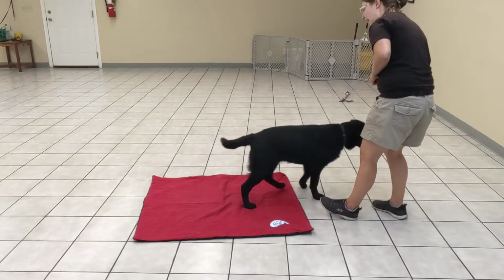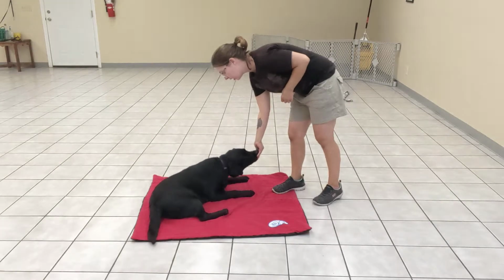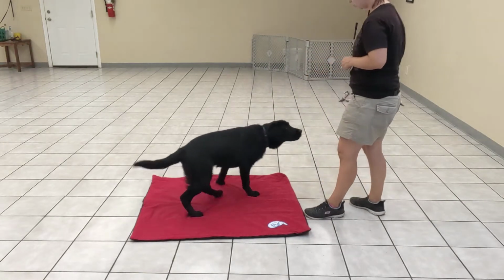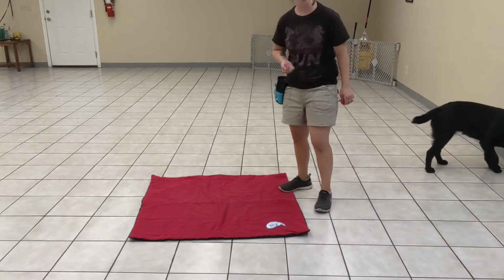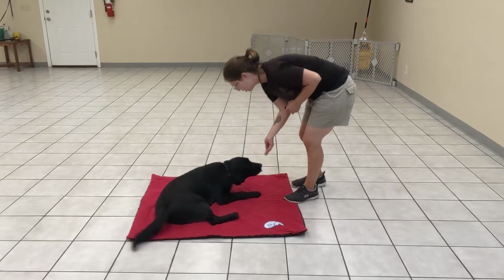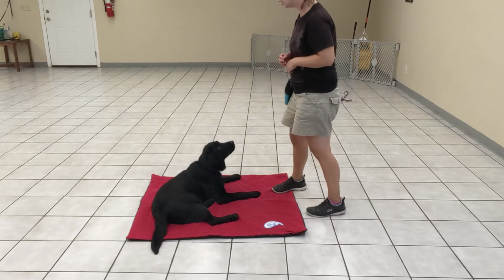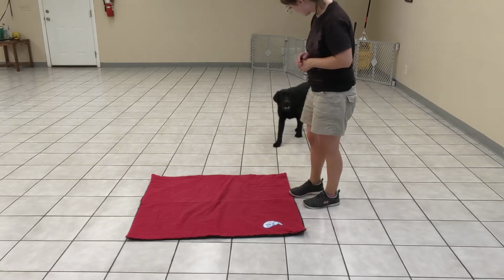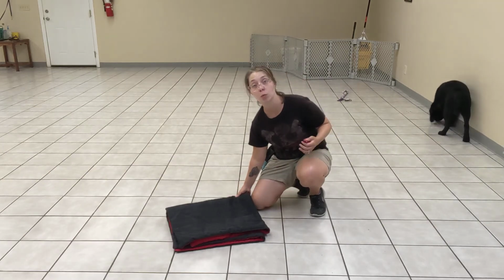Teaching a release cue - Kona 7/21/2020